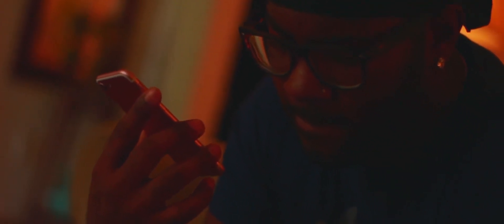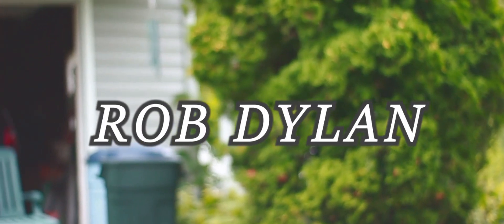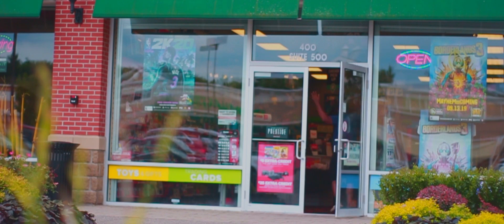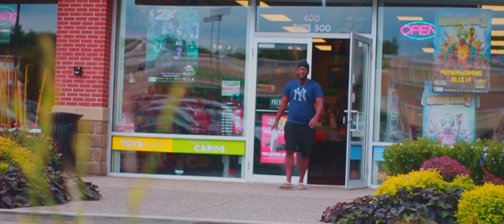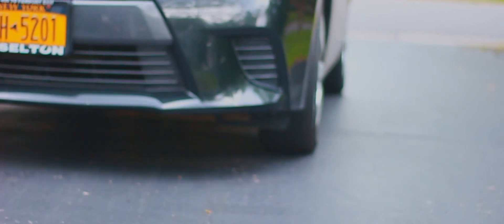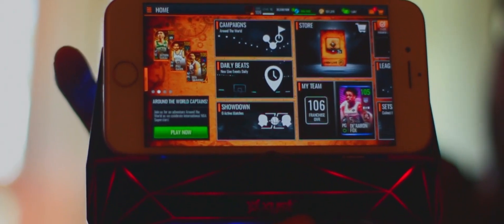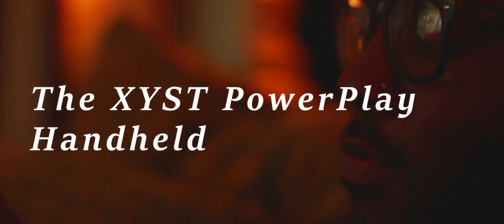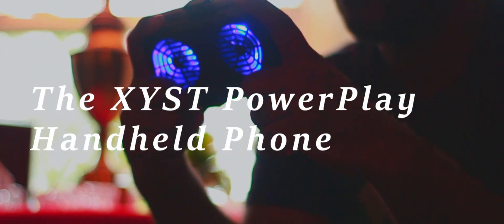XYST PowerPlay Mobile Phone Controller: WORTH IT or NOT? | Rob Dylan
Today, @odiemagee reviews the XYST Power Play that we purchased at our local GameStop. We decided to see if it was useful or not, and it's actually pretty worth it if you're into mobile gaming! Definitely would spend the 15 bucks!

We also threw in a short outro edit, let us know what you think!